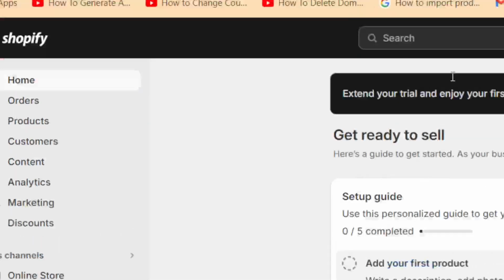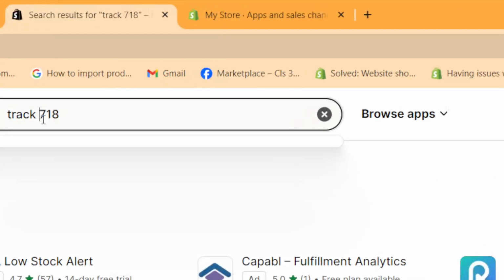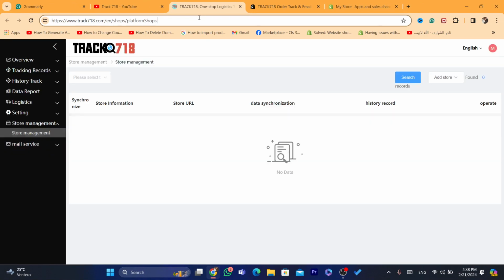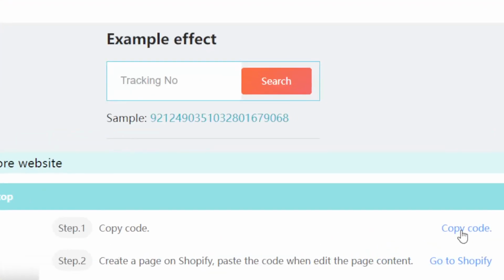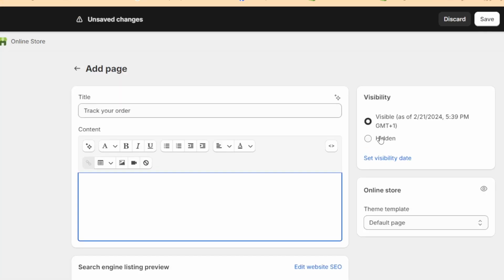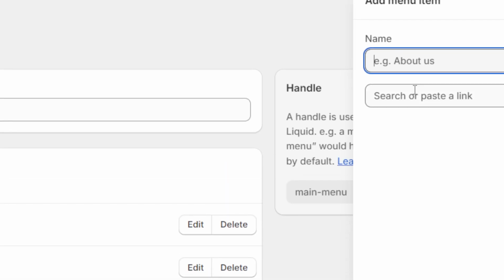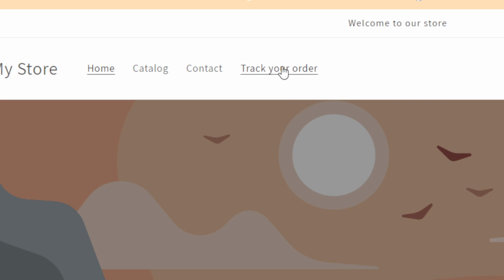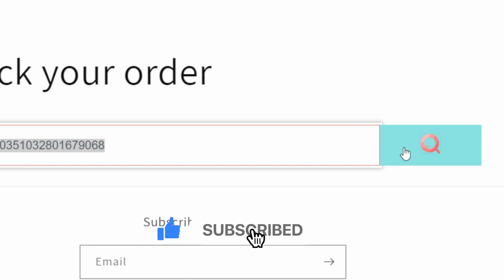How to Add Order Tracking Page on Shopify 2025 | Create 'Track Your Order' Page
In this tutorial, learn how to easily add an order tracking page to your Shopify store In 2025, allowing your customers to conveniently track the status of their orders. With a dedicated "Track Your Order" page, you can enhance the shopping experience and provide transparency regarding order fulfillment. Follow along step-by-step to set up and customize your tracking page, empowering your customers with real-time order updates. Don't miss out on this essential feature for your Shopify store!